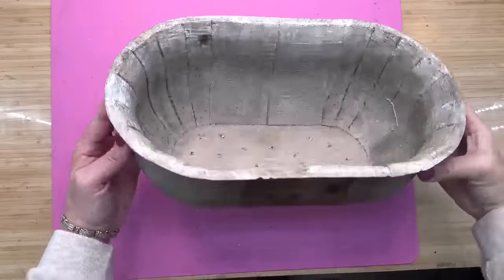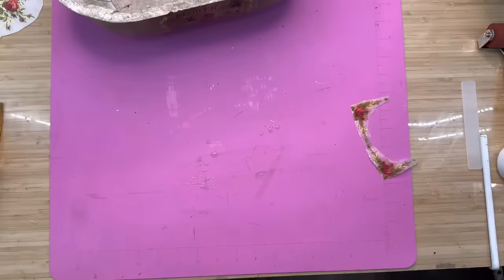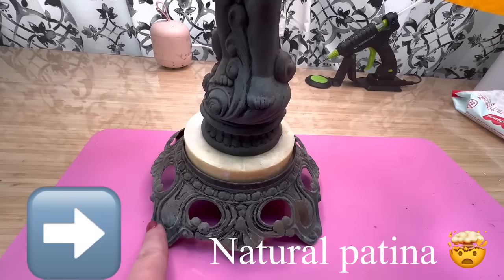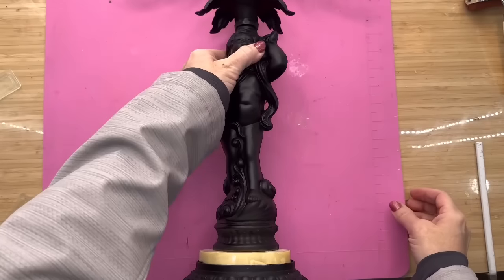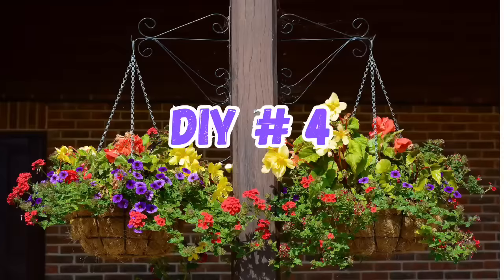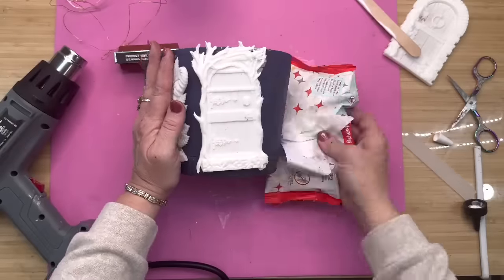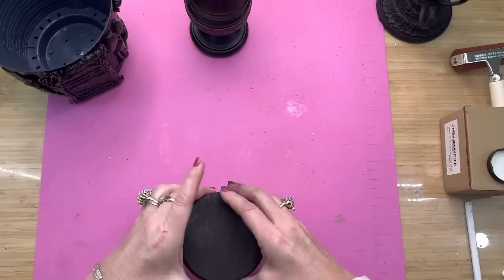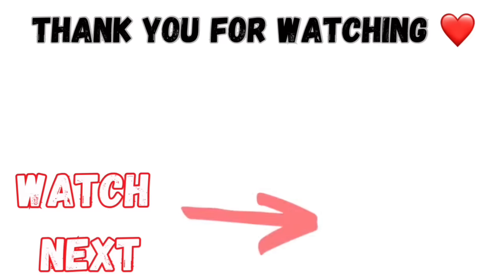MIND BLOWING PLANTERS made from THRIFTED pieces, useful tips & techniques for your summer patio! IOD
I used thrifted pieces to create mind blowing, gorgeous summer planters!

Tell Lori sent ya!
She has iod, diy paint, pentart, rice paper, paint brushes, etc!!!